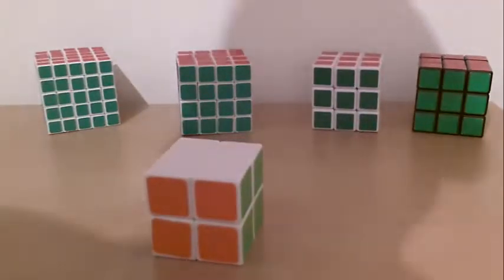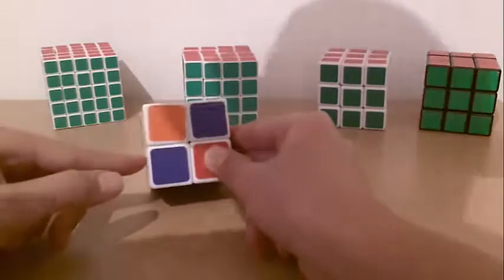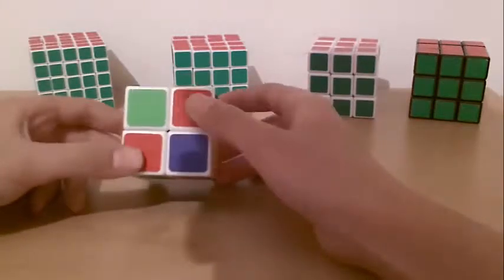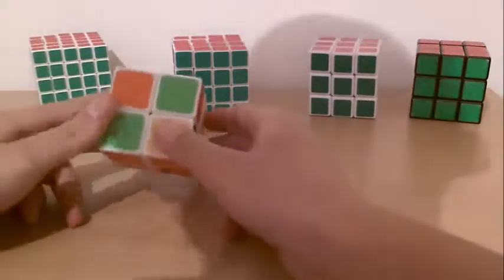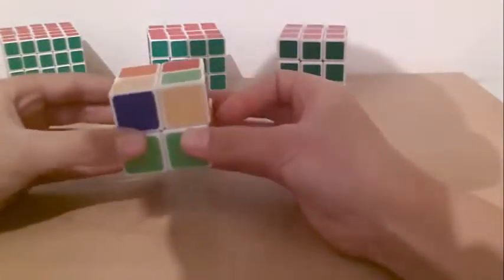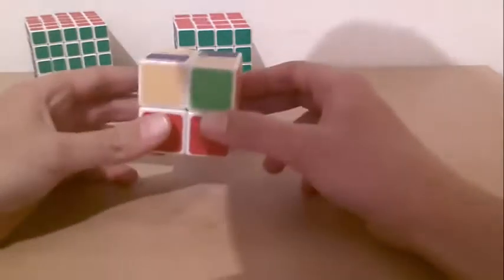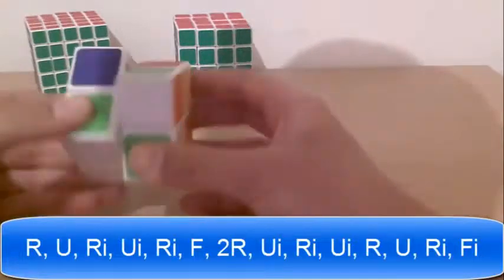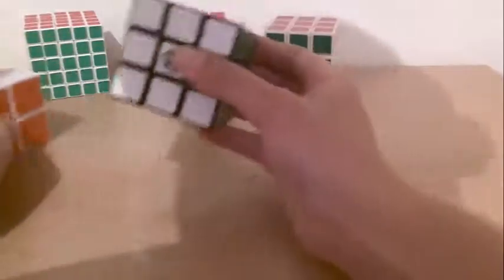How to solve a 2X2X2 Rubiks cube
2x2 Rubik's Cube solution guide. Very easy fast and simple. understood and good.
Algorithms:
White side: White facing left: L, D, Li
White facing right: Ri, Di, R

Yellow side: R, U, Ri, U, R, 2U, Ri

Last two corners: R, U, Ri, Ui, Ri, F, 2R, Ui, Ri, Ui, R, U, Ri, Fi